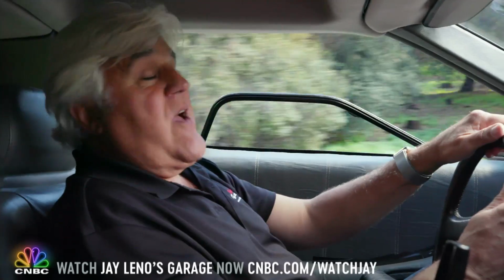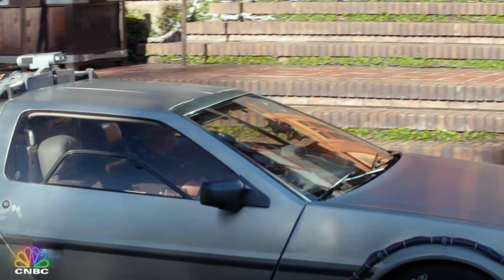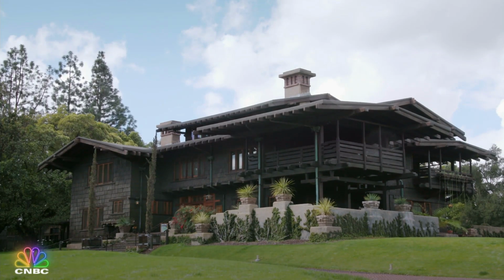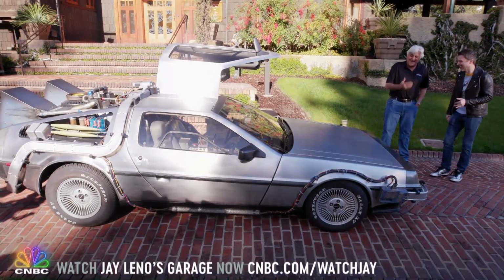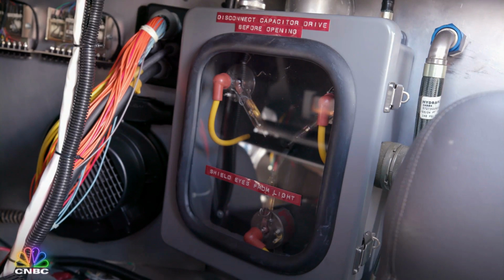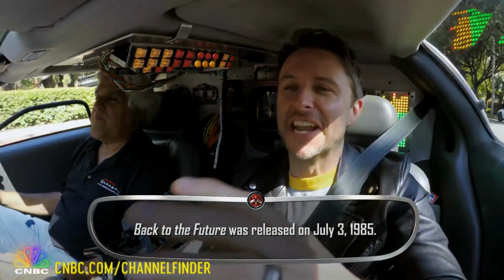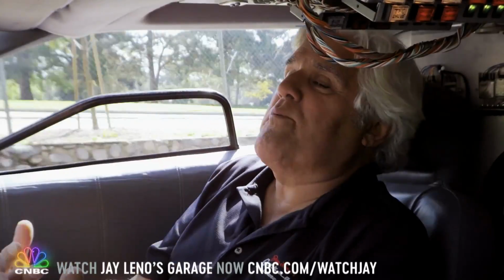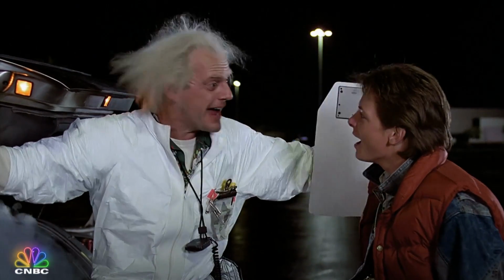Jay Leno and Chris Hardwick Head To The Future In This Famous Car | CNBC Prime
Chris Hardwick may be the biggest Back To The Future Fan!  Watch him drive this 1981 DeLorean replicated from the film!

About CNBC Prime: By night, CNBC Prime is an entertainment network with a programming slate that is an extension of CNBC’s distinct brand.  The entertainment focused block in primetime includes programs such as Shark Tank, The Profit, Jay Leno’s Garage, American Greed and Secret Lives of the Super Rich.